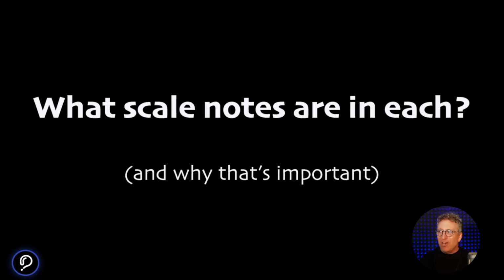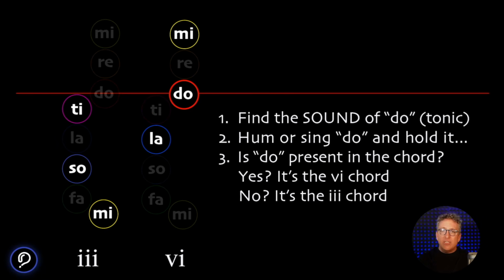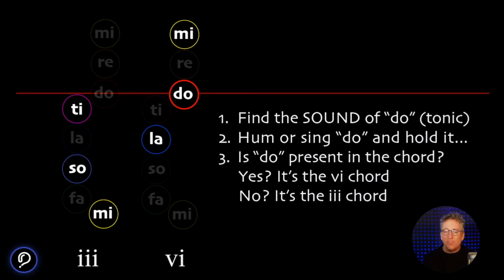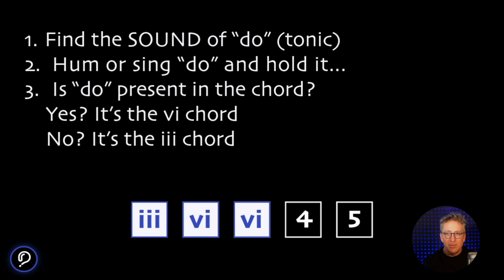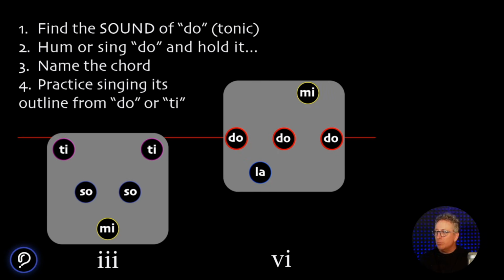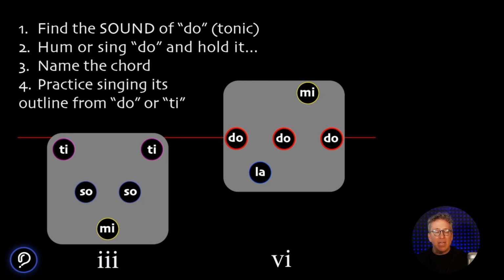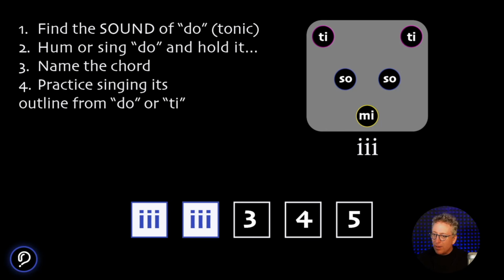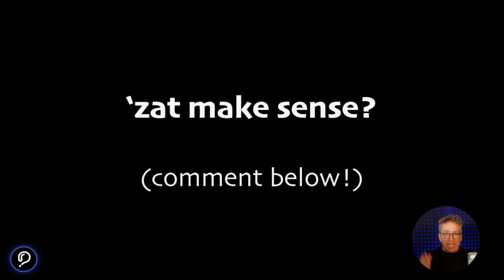Two Diatonic Minor Triads, One Simple Trick: iii and vi By Ear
You might have learned how to tell major from minor chords — but not how to tell WHICH minor chord you're hearing in the moment. And that's a vital other side of the same coin that you really need to jam, improvise, learn songs by ear, and compose.

Today we're comparing two diatonic minor triads that live in every major key: the iii chord vs. the vi chord. You'll learn the one scale tone that instantly separates them (spoiler: it's "do"), then put it to the test with two full practice rounds — five items each, in five different keys.

0:00 The problem music school leaves out
0:42 Roadmap: what we're covering today
1:25 The one scale tone that separates iii from vi
5:05 Practice Round 1 begins
6:25 Set 1, Example 1
7:18 Set 1, Example 2
8:11 Set 1, Example 3
9:08 Set 1, Example 4
10:01 Set 1, Example 5
10:20 How this trick applies to other chords
12:56 Practice Round 2 begins (with vocalization)
13:33 Set 2, Example 1
14:00 Set 2, Example 2
14:23 Set 2, Example 3
15:14 Set 2, Example 4
15:43 Set 2, Example 5
16:59 Two ways to keep improving
17:59 Free email course
18:47 Wrap-up

THE METHOD
Hold onto the sound of "do." If the chord contains do, it's the vi chord. If it contains do's neighbor, "ti," instead, it's the iii chord. One note, one comparison, no guessing.

6-Week Cohort Course
🎧 Listening and Personal Style — my new 6-week ear training cohort — starts September 7th.

Train your ear on a song you already love, then use what you hear to make your own music inspired by it. Early-bird price ($300) through 8/21, regular price $350 after — 15 seats only.

FREE 5-DAY EMAIL COURSE
Want to build this kind of ear from the ground up? Grab "A Taste of Holistic Ear Training" — five short emails that walk you through hearing solfège tones as qualities, not just labels:

Tune Indigo helps hobbyist musicians discover their personal style, create their own music, and find ease joining impromptu music sessions.